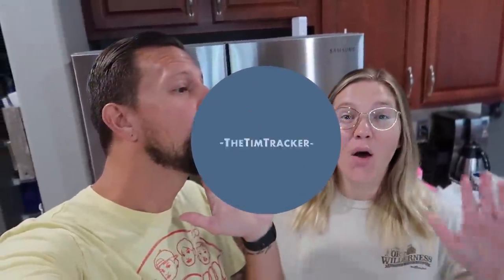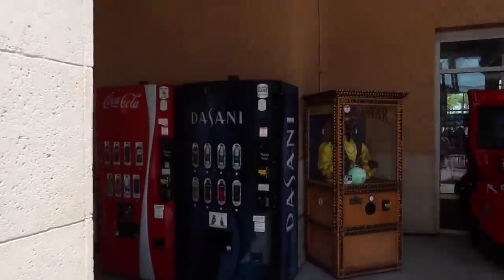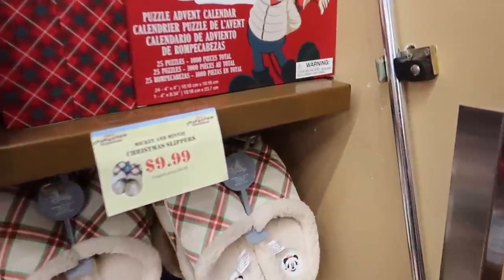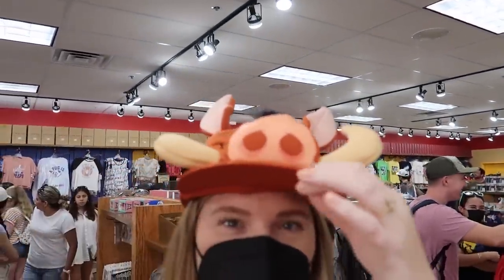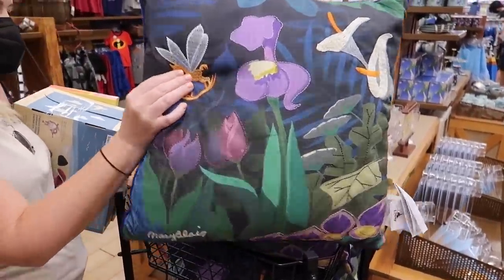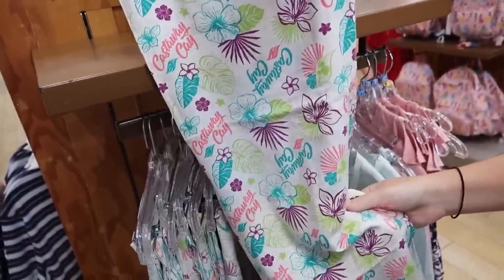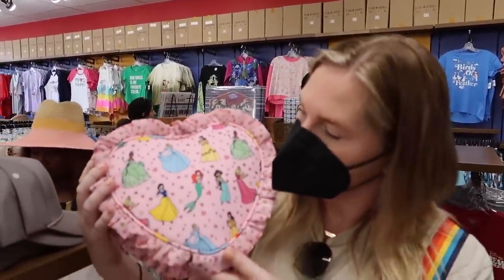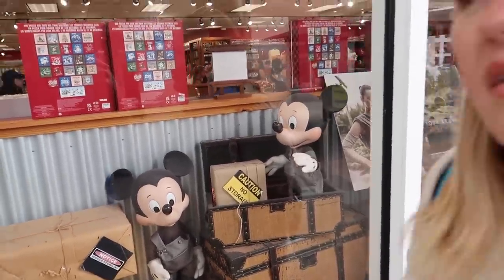What's New At The Disney Outlet Character Warehouse! | Vineland Location, Haul & Lunch At Portillos!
In today's vlog we head to the Disney Outlet Character Warehouse on Vineland to see what's new this week, we even find a few things for Jackson! We couldn't believe what a deal we got! Then we had some lunch at Portillo's, which was really good! We headed home to show Jackson his new toys and he loved playing with them! We had a great day and we hope you had fun hanging out with us today!

Tim Tracker